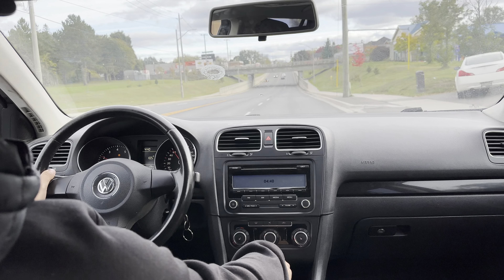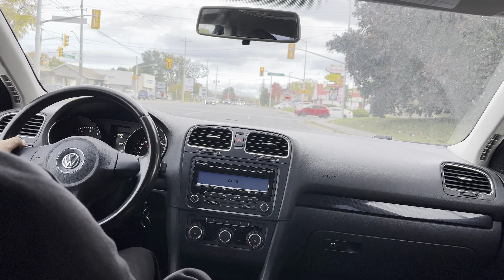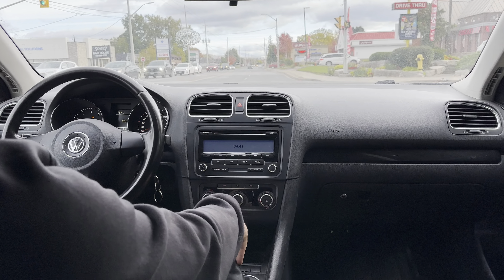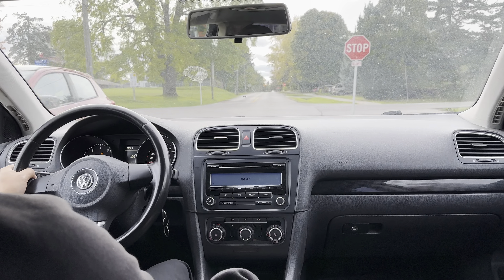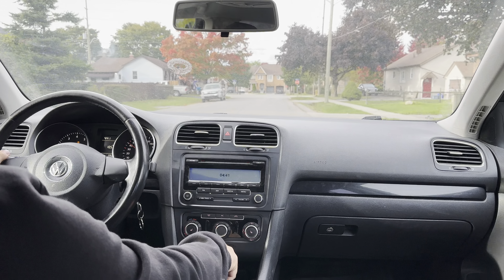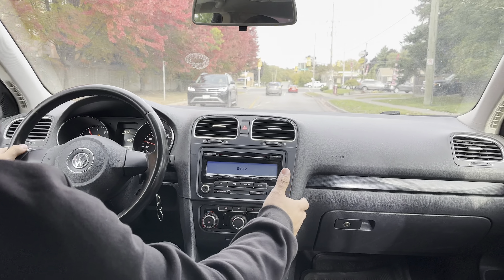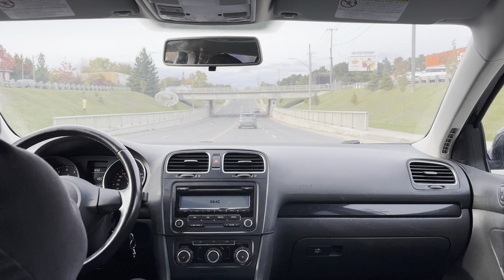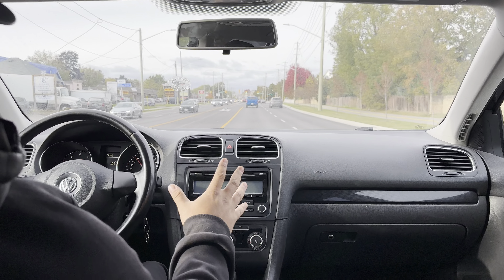2011 Volkswagen Golf Test Drive Wagon 5 cylinder Manual Transmission